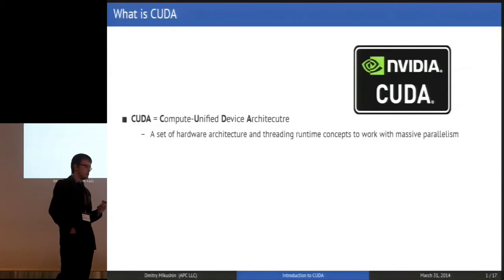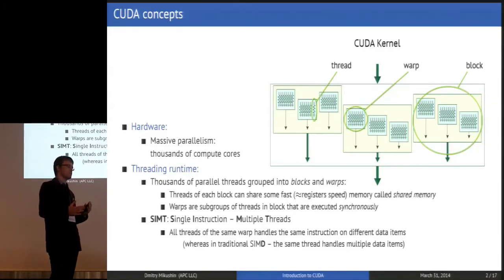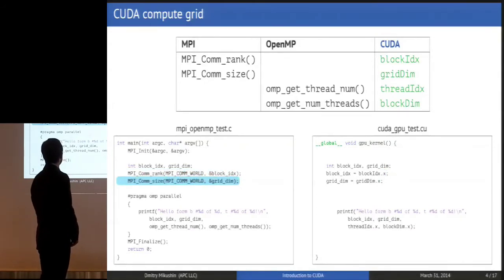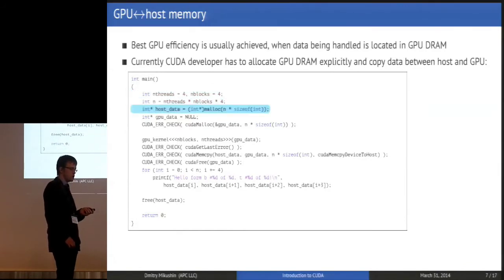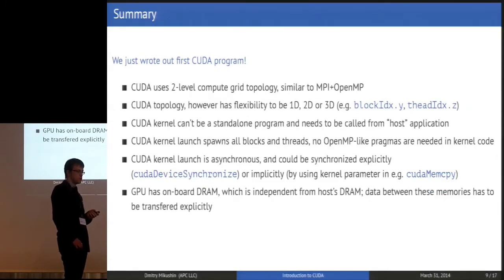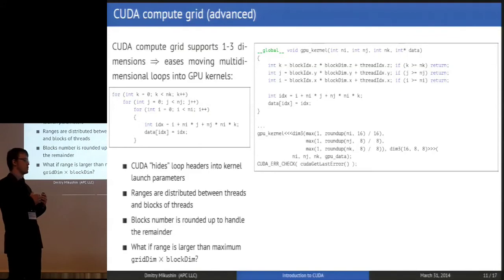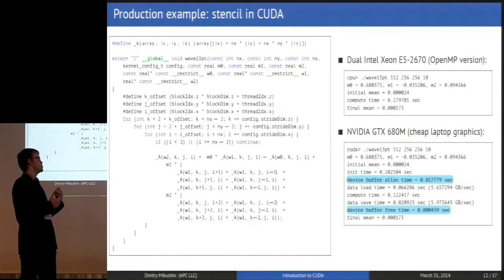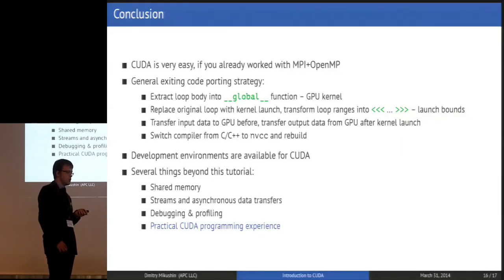Introduction to Cuda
In this video from the HPC Advisory Council Swiss Conference 2014, Dmitry Mikushin from Applied Parallel Computing presents: Introduction to Cuda.